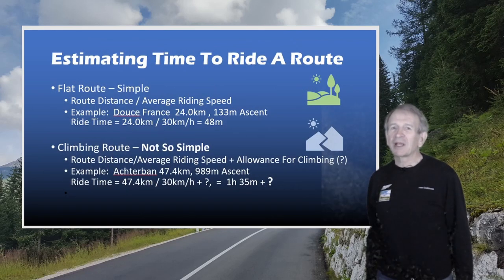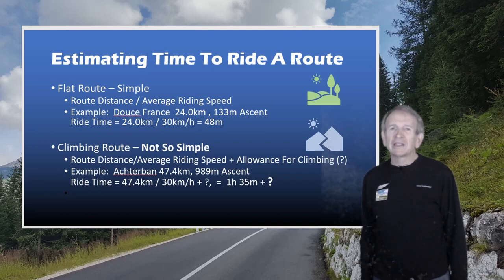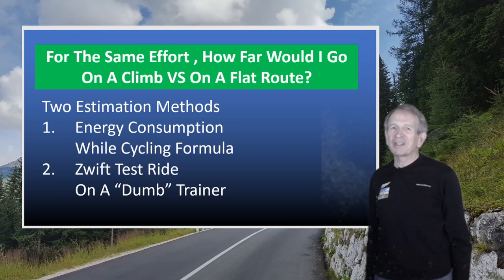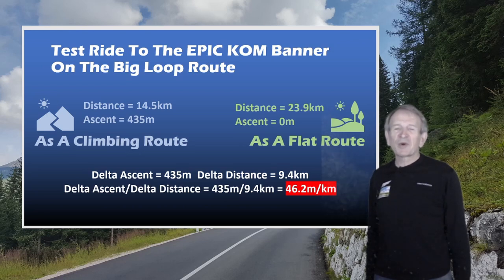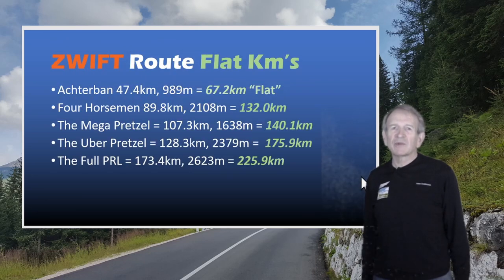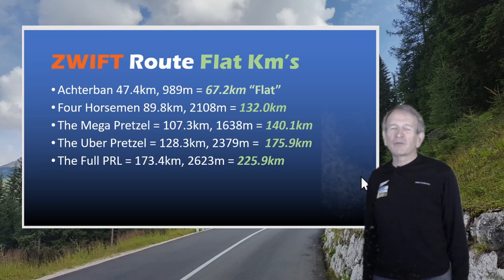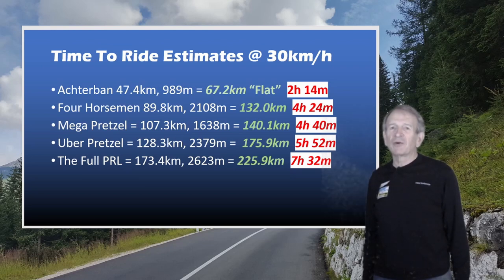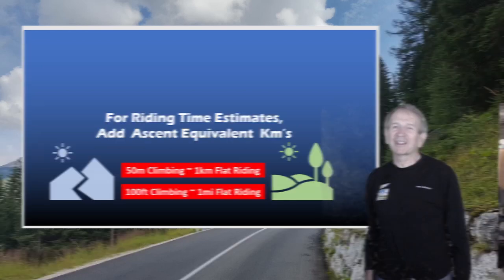How To Estimate ZWIFT Route Ride Times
How to estimate ZWIFT route ride times especially on routes with a lot of climbing.   A "Rule of Thumb" is developed to convert meters (feet) of climbing into equivalent flat kilometers (miles) of riding to help estimate riding time. Examples are given.  So now you reasonable estimate how long it will take you to ride "The Full PRL" if you are ready to take on the challenge!